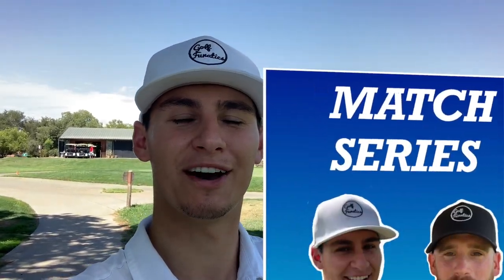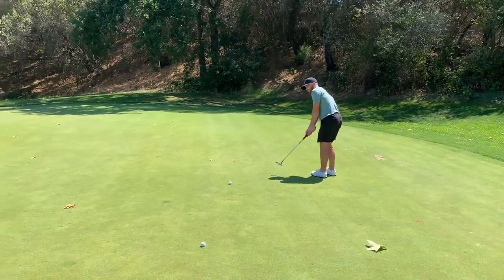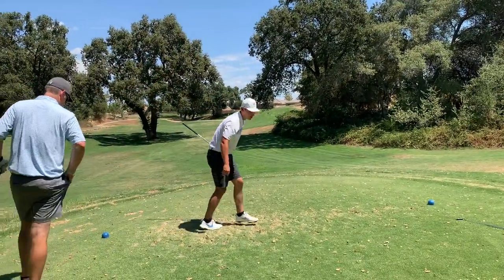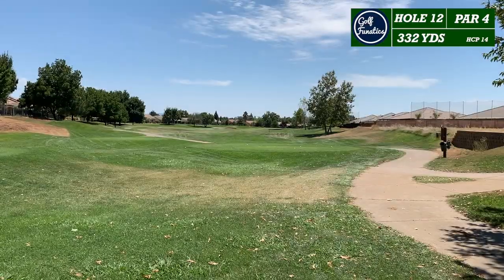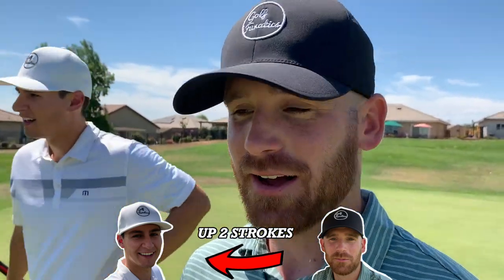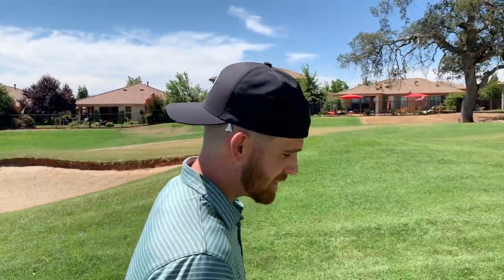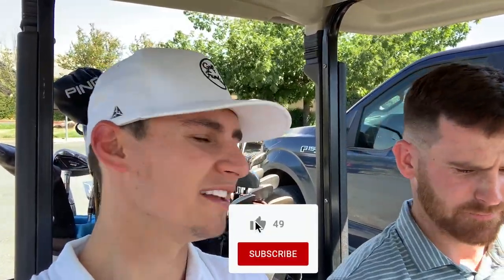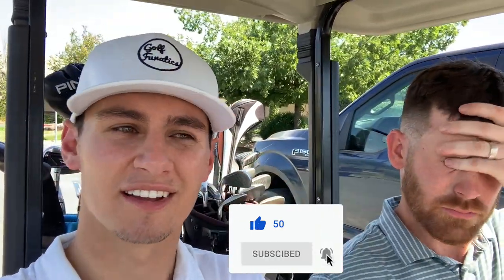MOOSE VS RYAN MATCH #2 | Course Vlog Vlog @ Castle Oaks Golf Club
Weekly Uploads - Every Monday at 3 PM PST